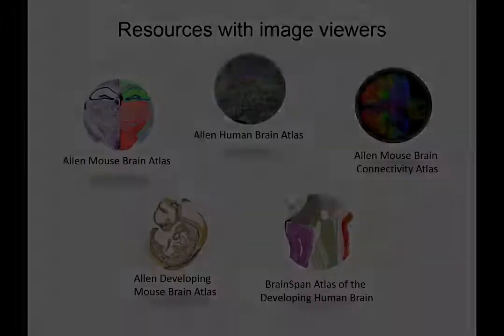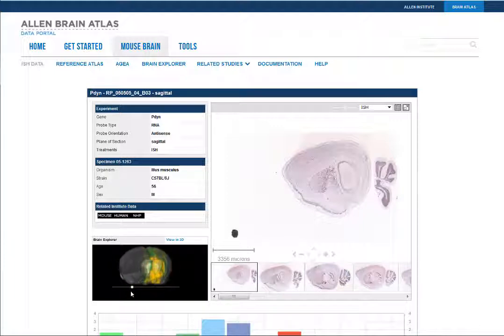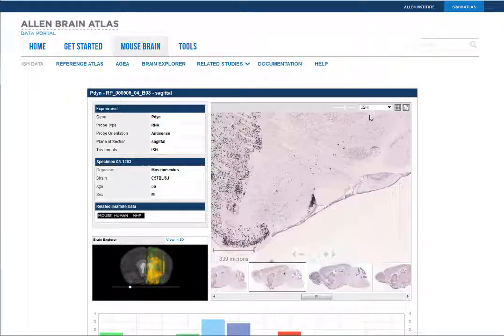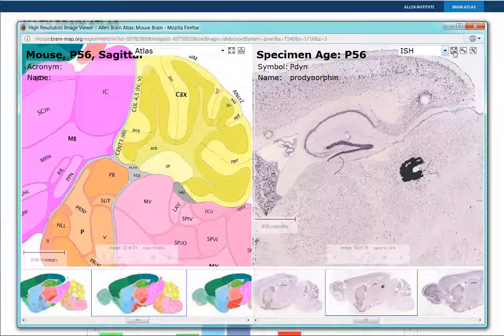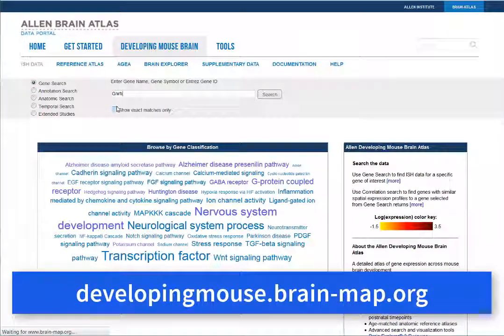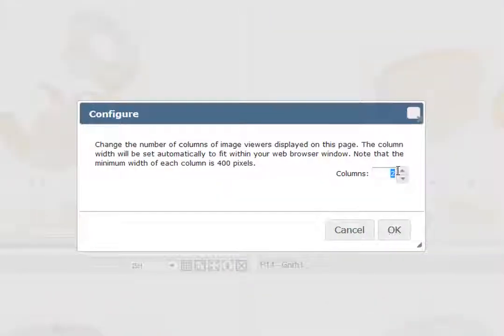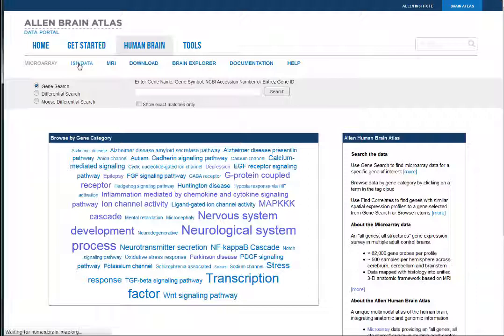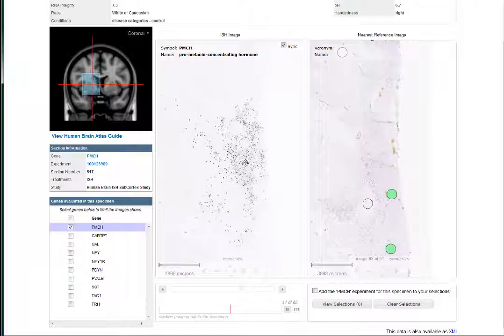Introduction to the Allen Brain Atlas Image Viewers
Tutorial to familiarize yourself with the features of the Allen Institute for Brain Science image viewers.